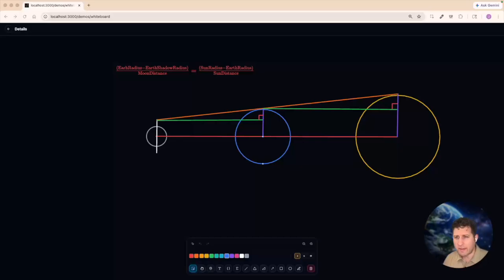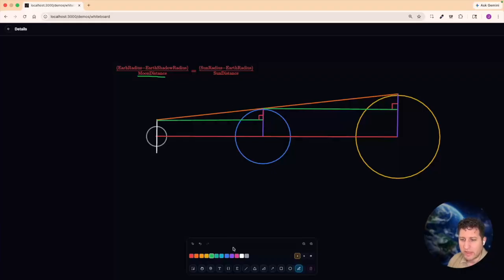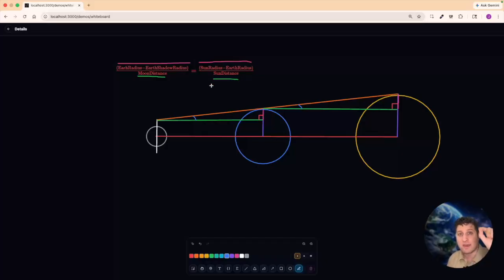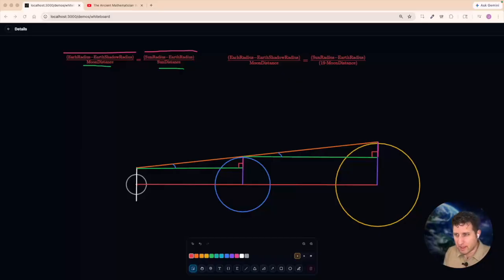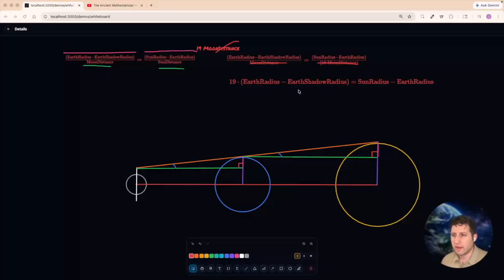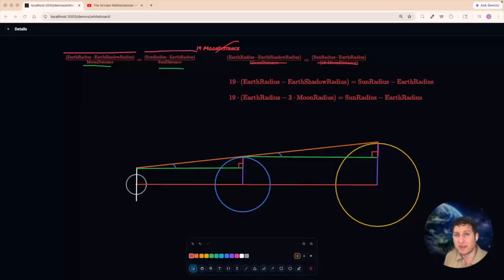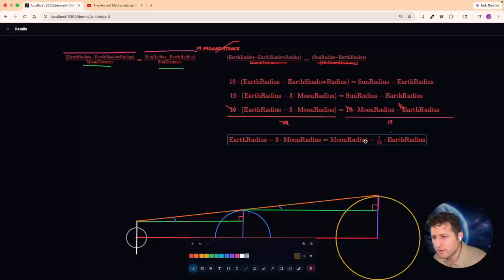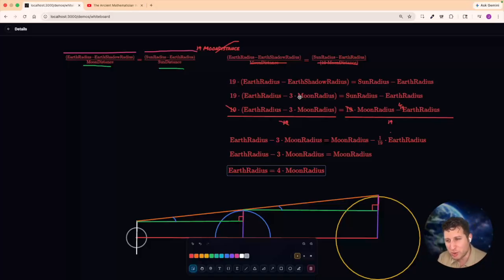Episode 35: Aristarchus - Part 7